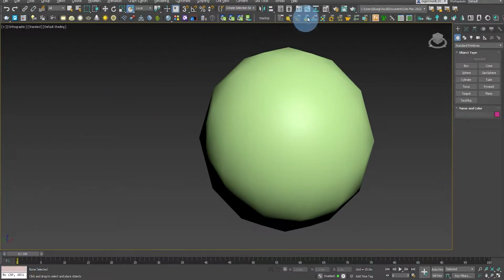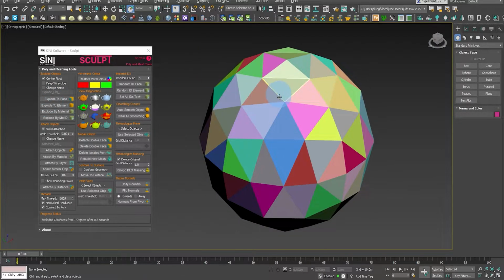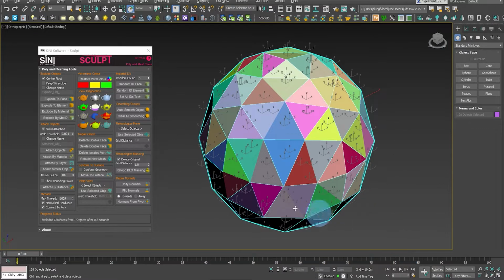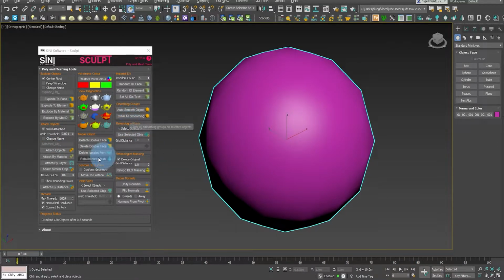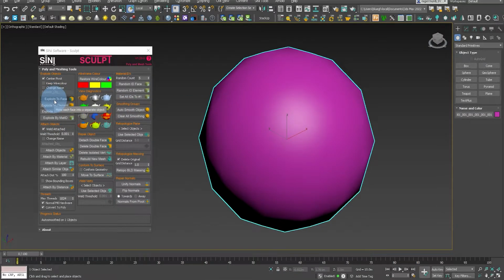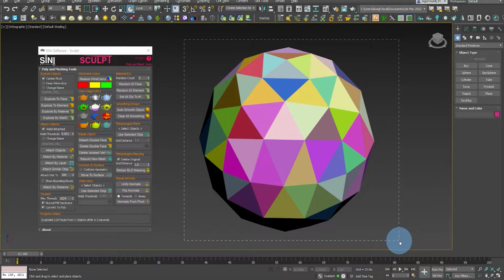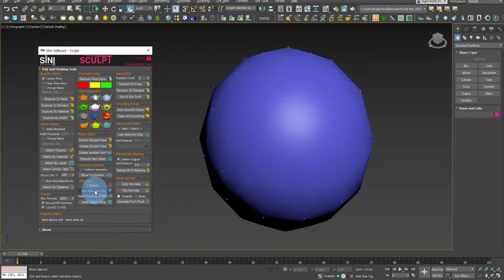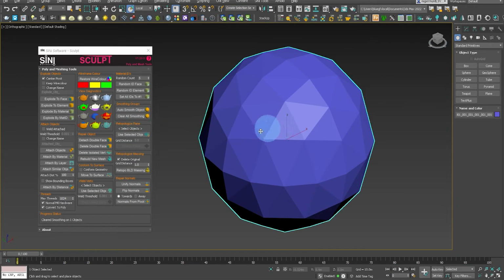Two way to weld verts using Sculpt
There are several methods to weld vertices using the 3ds Max plugin Sculpt.

By default when you select the Attach Objects functions, the Weld Objects is checked.
Alternatively, if you just want to weld selected objects use the Weld Verts functions.
On both, you can adjust the Weld Threshold parameters.